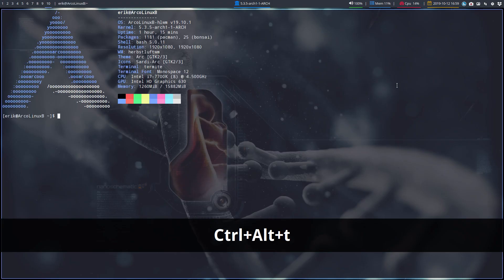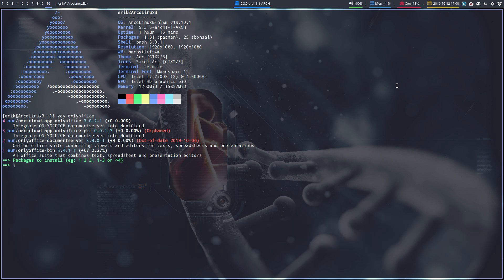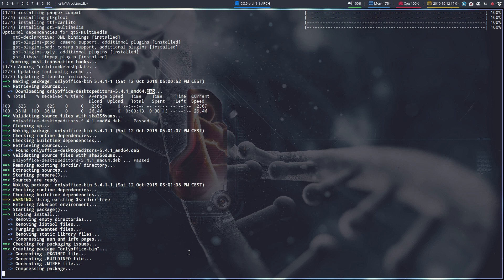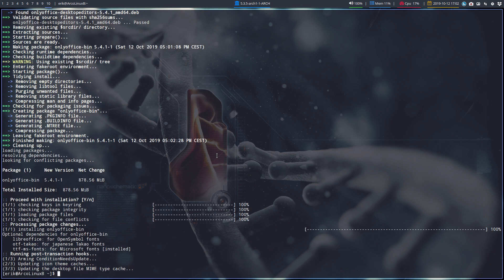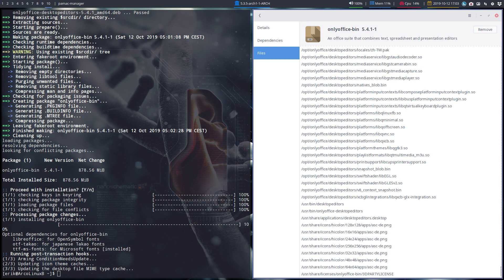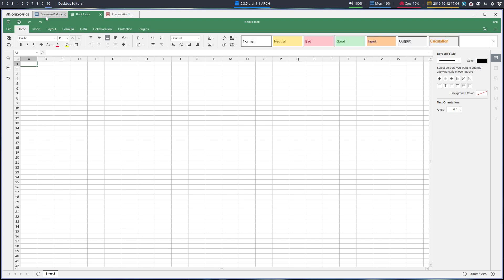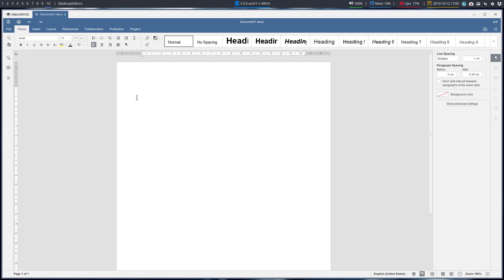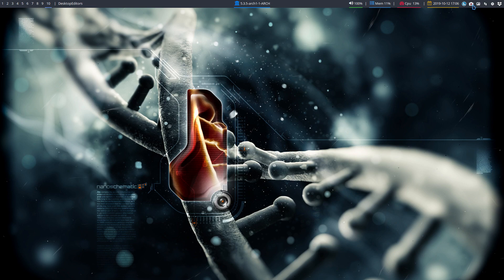ArcoLinux : 1133 how to install onlyoffice on ArcoLinux or Arch Linux